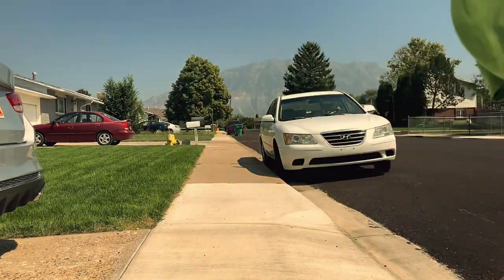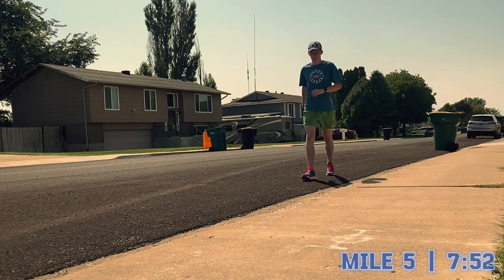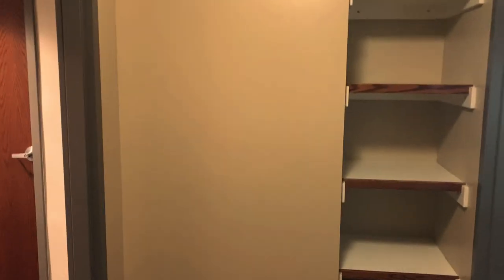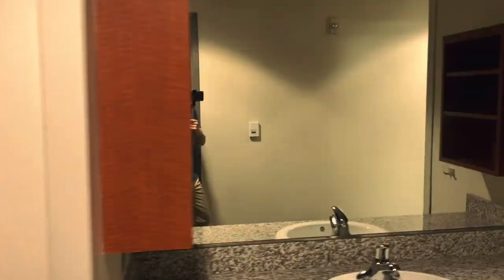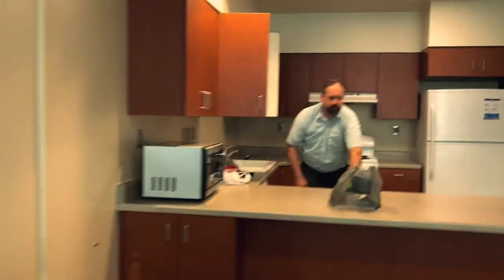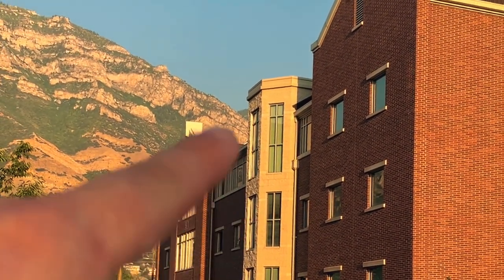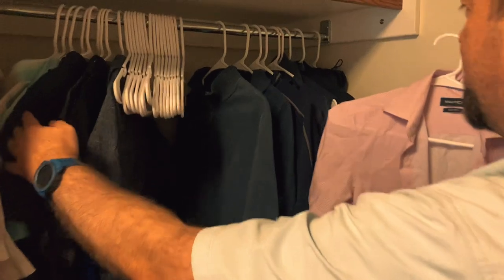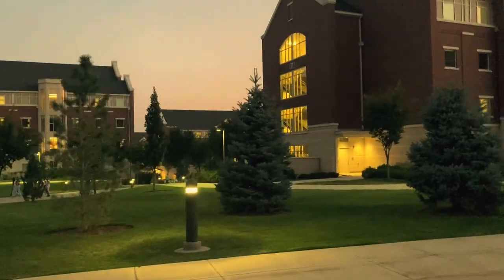Moving Into My College Dorms | BYU Heritage Halls Dorm Tour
Welcome to my exciting journey as I move into my college dorm at BYU Heritage Halls! In this video, I'll take you on a detailed tour of my new living space and share all the essentials that will make my dorm room feel like home for the upcoming academic year.

From the cozy study nooks to the communal areas where I'll be spending time with my fellow students, you'll get an inside look at what life is like in the heart of the BYU campus. I'll also show you how I've personalized my dorm room to reflect my personality and create a comfortable and inspiring atmosphere.

Whether you're a prospective student curious about what BYU Heritage Halls has to offer or simply interested in dorm life, this tour will give you a firsthand look at the place I'll be calling home during my college experience.

Join me as I embark on this new chapter of my life and explore my college dorm at BYU Heritage Halls. Let's make this college journey an unforgettable one together!